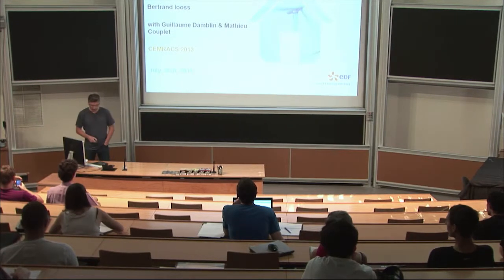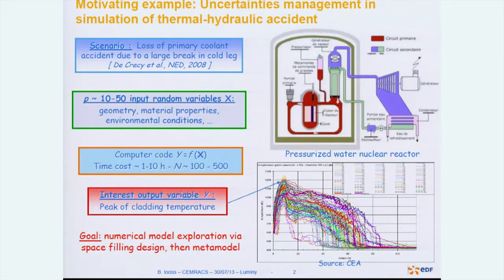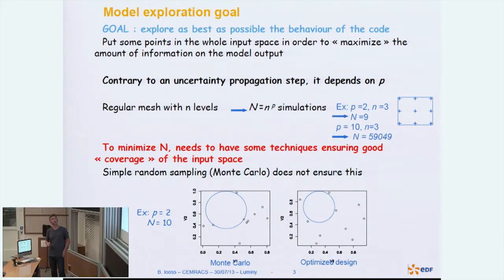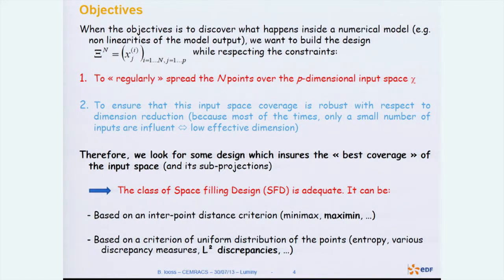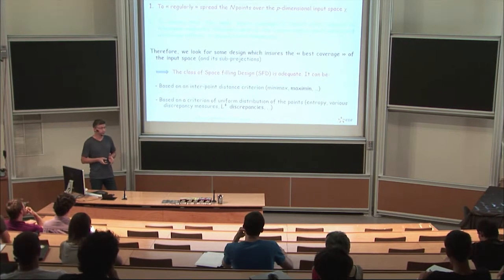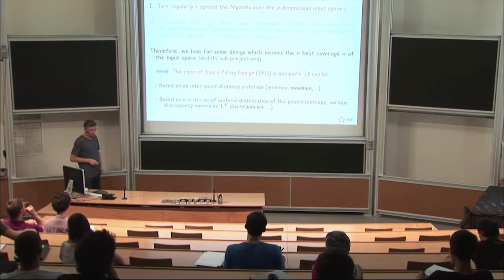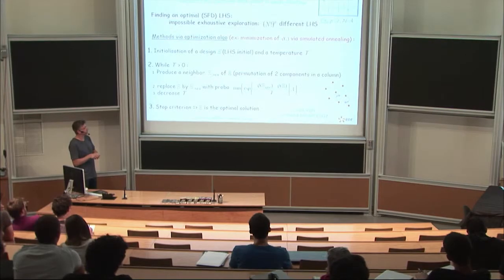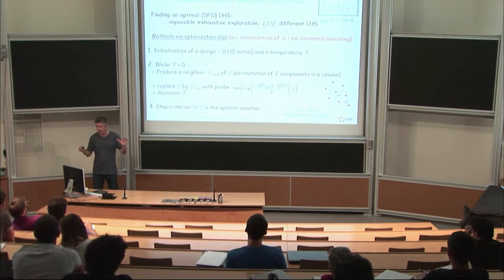Bertrand Iooss: Numerical studies of space filling designs: optimization algorithm [...]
Recording during the thematic meeting: "CEMRACS : Modelling and simulation of complex systems: stochastic and deterministic approaches" the July 30, 2013 at the Centre International de Rencontres Mathématiques (Marseille, France)